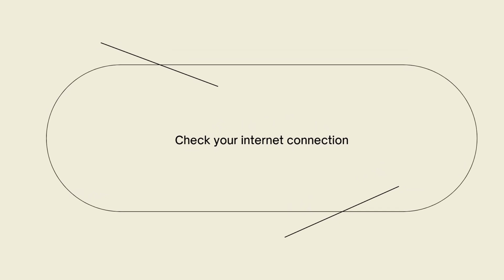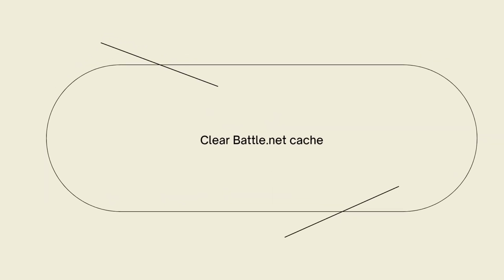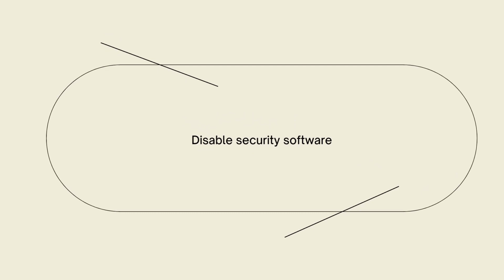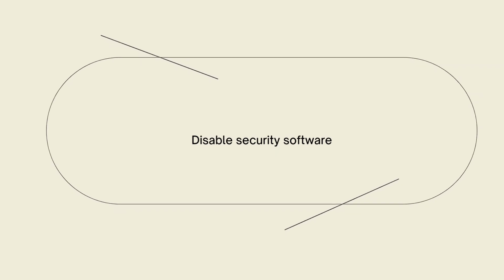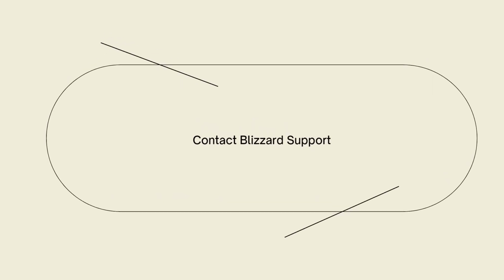How To Fix Diablo 4 Unable To Find Valid License Error (2023 Guide)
Learn How To Fix Diablo 4 Unable To Find Valid License Error (2023 Guide). This video will show you how to fix diablo 4 unable to find valid license error. If you encounter the "Unable to Find Valid License" error in Diablo 4, here are a few troubleshooting steps you can try:

Verify Game Installation: Ensure that the game is installed correctly and all necessary files are intact. If you suspect any issues with the installation, you can try reinstalling the game.

Update Game and Blizzard App: Make sure you have the latest updates for both the game and the Blizzard App (Battle.net launcher). Check for any available updates and install them.

Check Account and License Status: Confirm that your game license is valid and associated with your Battle.net account. Log in to your Battle.net account and ensure that Diablo 4 is properly registered and visible in your game library.

Restart the Blizzard App and Computer: Sometimes, a simple restart can resolve temporary issues. Close the Blizzard App, restart your computer, and then launch the app again to see if the error persists.

Disable Security Software: Temporary conflicts between security software (antivirus, firewall, etc.) and the game can lead to license verification issues. Try disabling or adding exceptions for Diablo 4 in your security software and check if the error is resolved.

Run as Administrator: Right-click on the Diablo 4 executable file or the Blizzard App shortcut and select "Run as Administrator." This can help resolve permission-related issues.

Check Internet Connection: Ensure that you have a stable internet connection and that there are no network issues that could interfere with the license verification process.

Contact Blizzard Support: If none of the above solutions work, it's recommended to reach out to Blizzard Support for further assistance. They can provide more specific troubleshooting steps or investigate any potential account or license-related issues.

Remember to provide specific details about the error message and any steps you've already taken when contacting support. This will help them understand the problem more accurately and provide the best assistance possible.